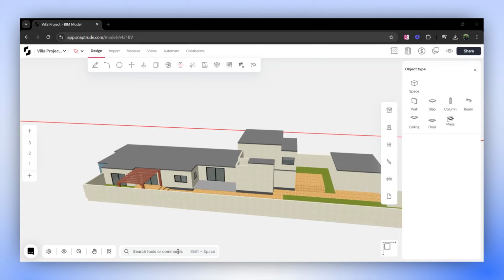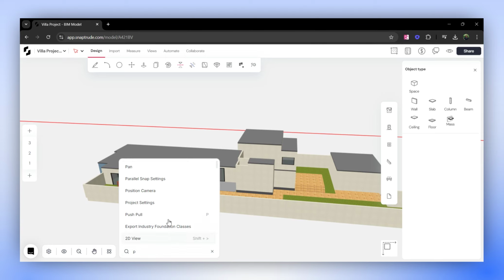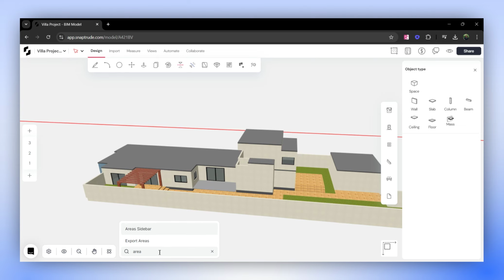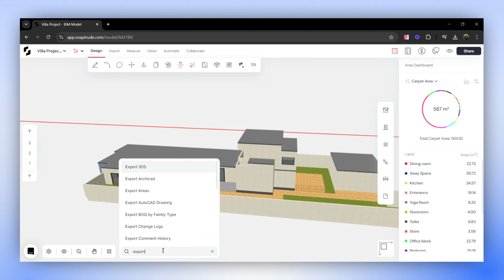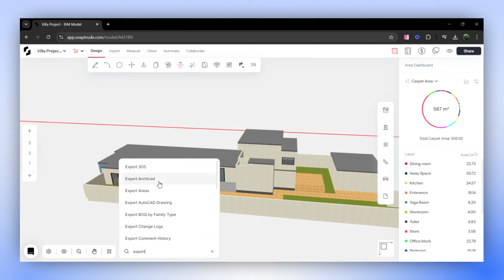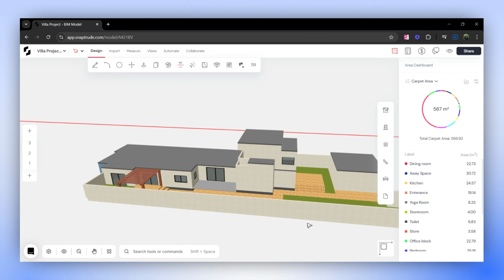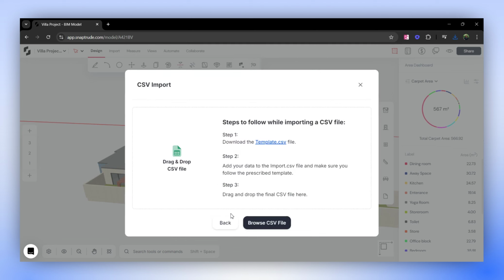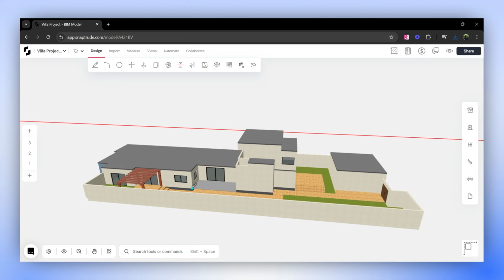Using the Universal Search bar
This tutorial explains how to use the Universal search bar, which is particularly useful when you aren't aware where a tool is located in a Snaptrude project. All you need to do search the respective keywords, and the search bar will present you with the options related to it.